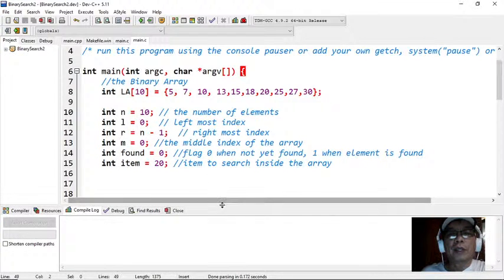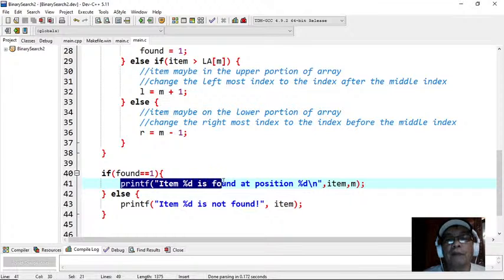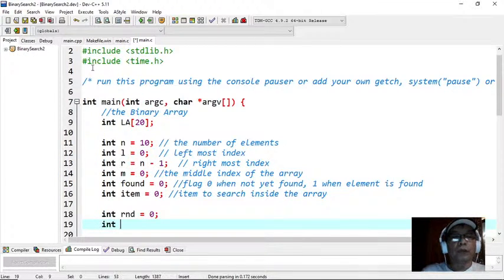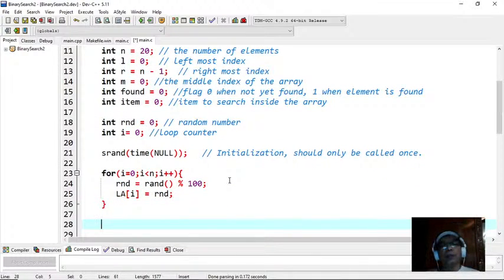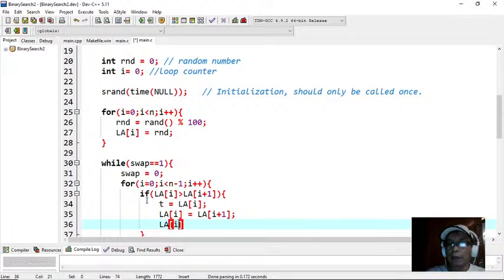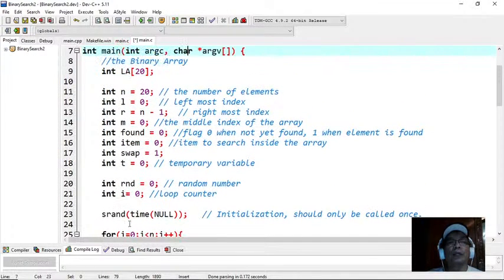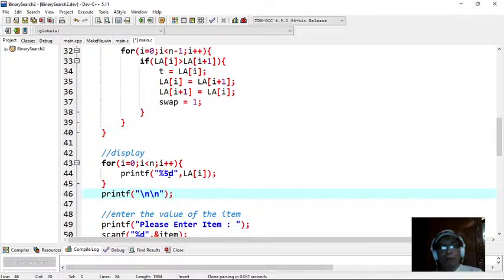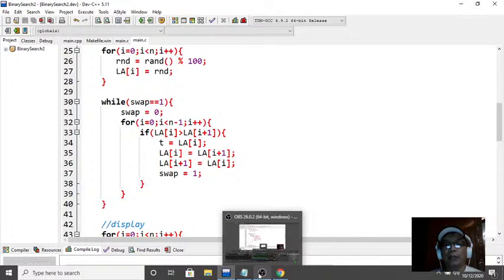Binary Search/Bubble Sort LIVE STREAM Lecture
LIVE STREAM Lecture
BInary Search/Bubble Sort/Random Numbers
in Data Structures and Algorithm

Erratum:
There was an error in the source i encoded
the swap code should be

t = LA[i];
LA[i] = LA[i+1];
LA[i+1] = t;

the last line was where i commited an error i placed LA[i+1] = LA[i];
Sorry for that, but the downloadable source code was already corrected